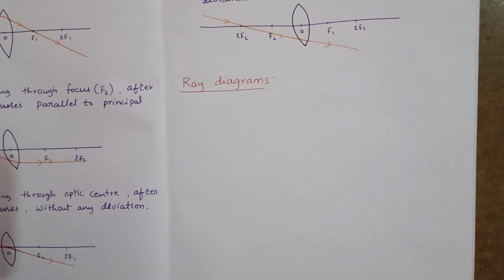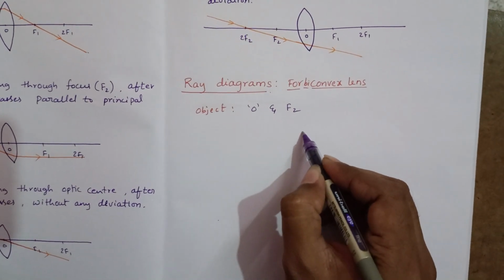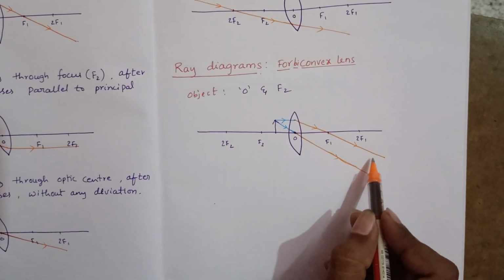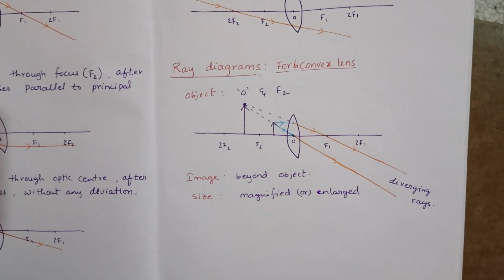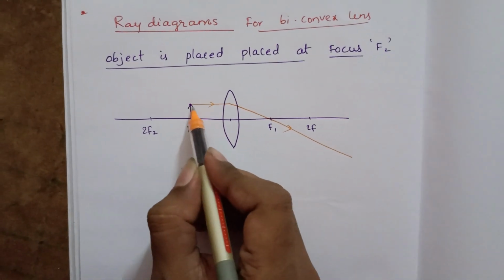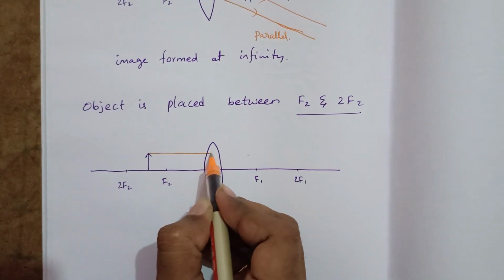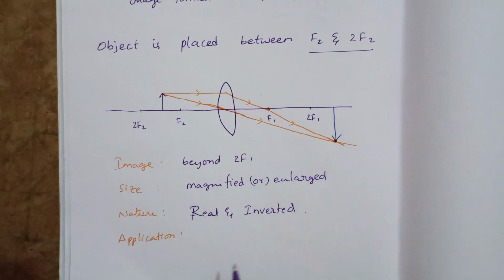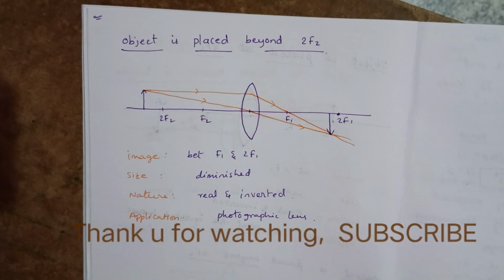Ray diagrams :Bi-Convex lens